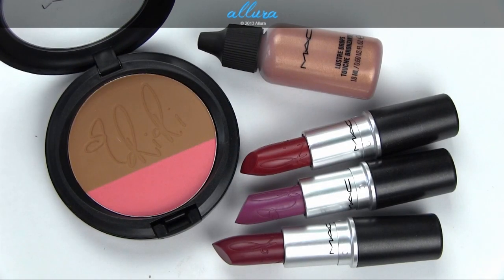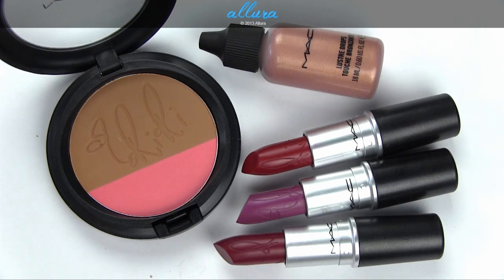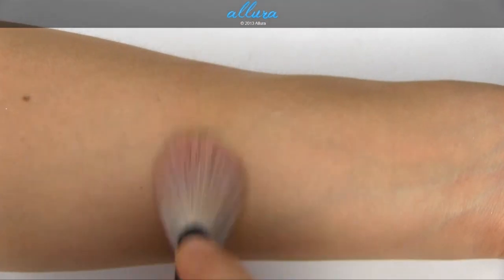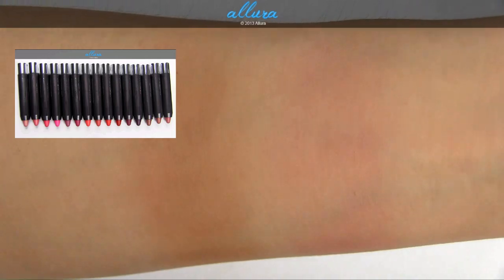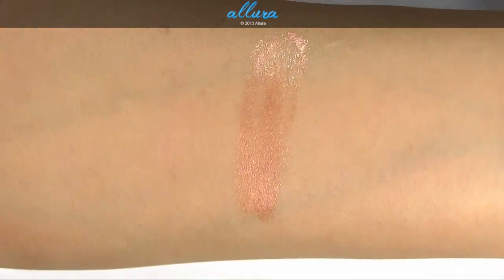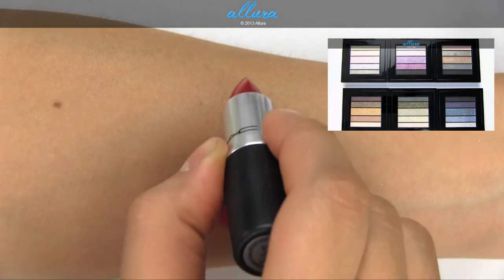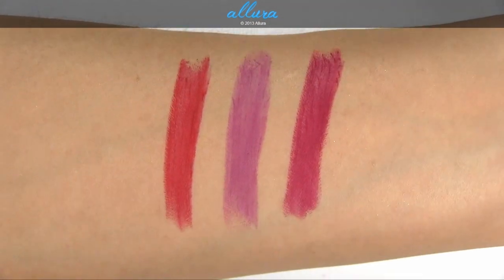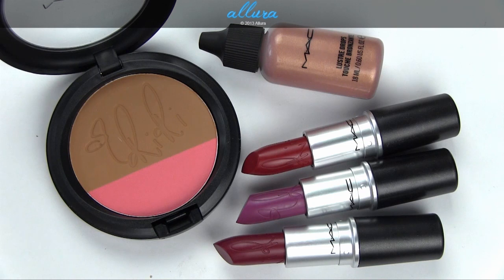RiRi Loves MAC Summer 2013 Collection: Live Swatches & Review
Live swatches & review of MAC's RiRi Loves MAC Summer 2013 Collection!